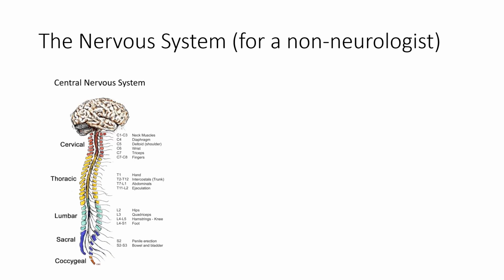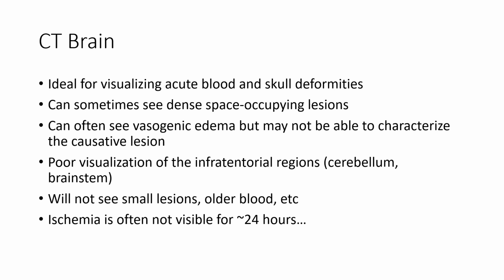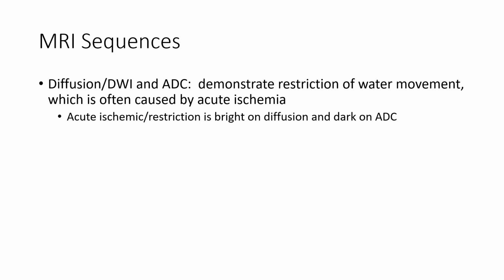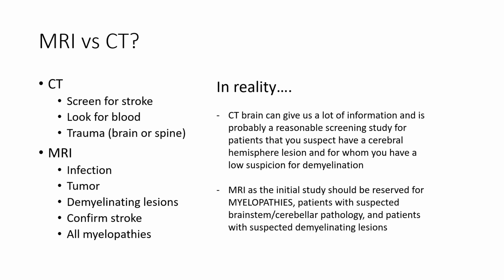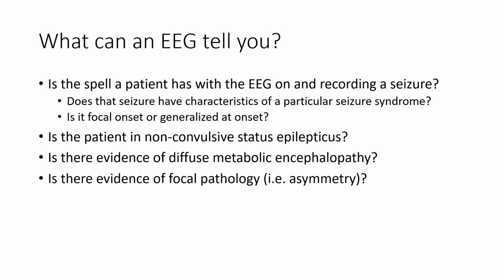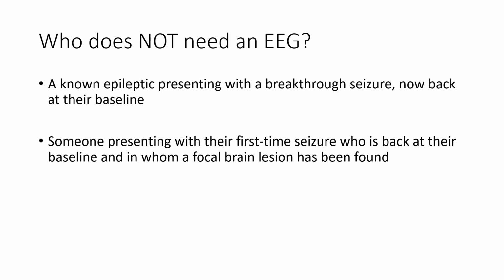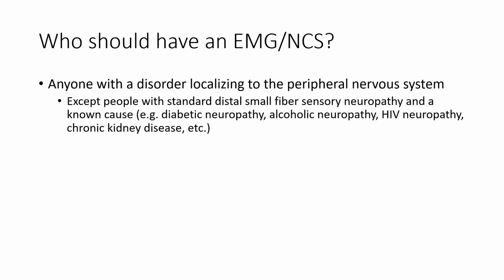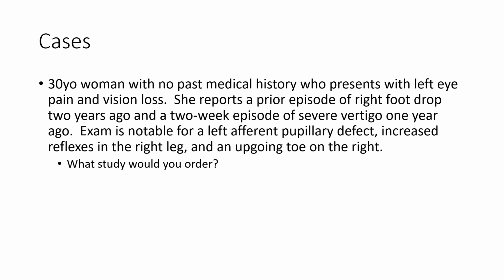INVESTIGATING THE NERVOUS SYSTEM